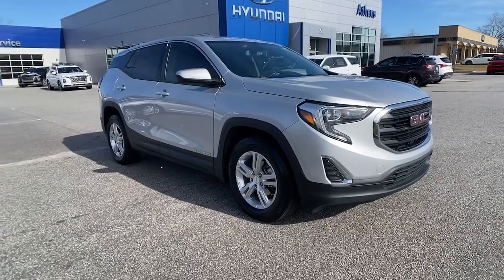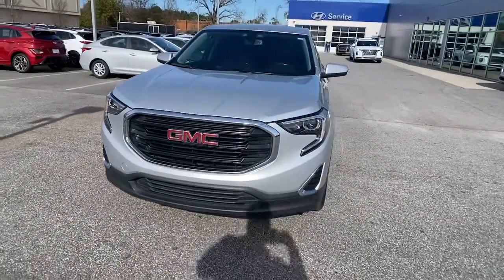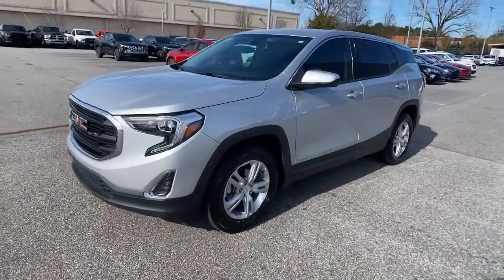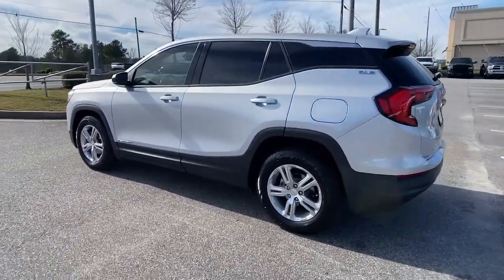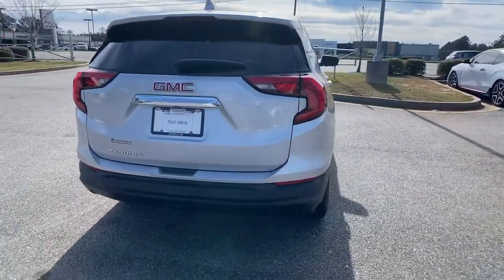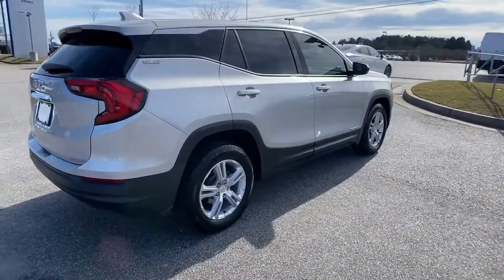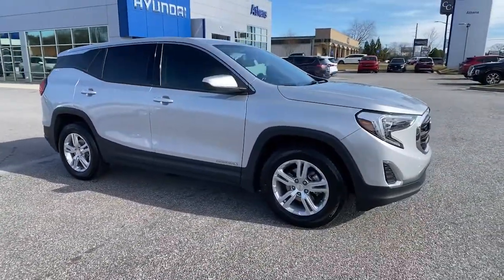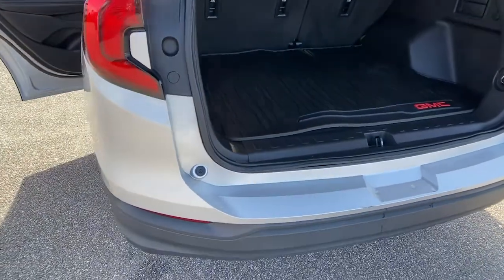2018 GMC Terrain Athens, Bogart, Whitehall, Jefferson, Winder, GA 411748A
Quicksilver Metallic Used 2018 GMC Terrain available in Athens, Georgia at Sutherlin Hyundai of Athens. Servicing the Bogart, Whitehall, Jefferson, Winder, GA area.